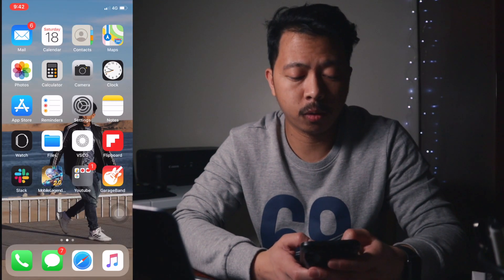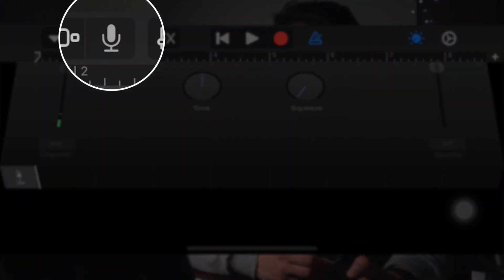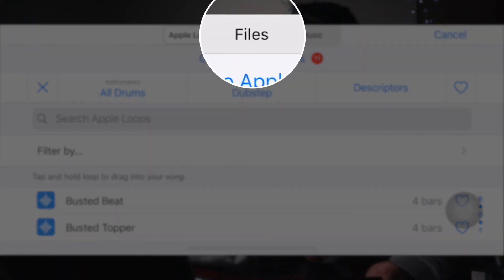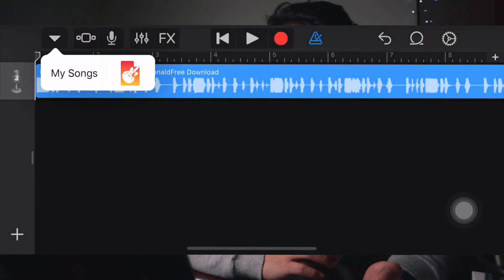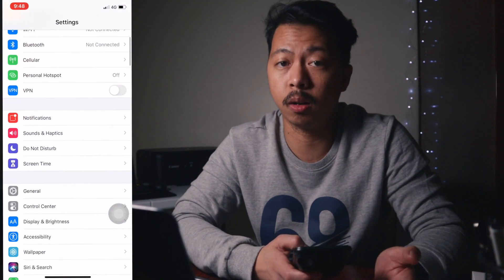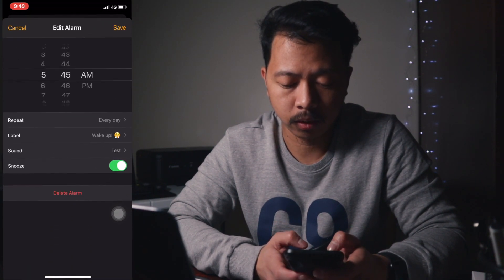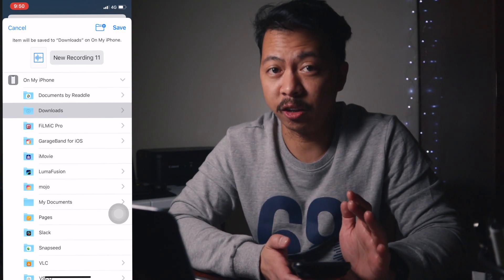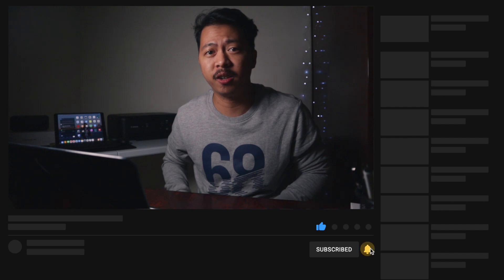How to Set ANY SONG as RINGTONE on iPhone (no computer needed)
How to customize iPhone ringtones and alert tones without PC or Apple Music subscription? To those who are looking for this solution, well, here it is. The tutorial is quite long but yeah!

Canon EOS M50 (Amazon US)
Viltrox EF-EOS M (Amazon US)
Canon Lens 50mm f/1.8 (Amazon US)
Rode Videomic Rycote (Amazon US)
Boya TRS to TRRS (Amazon US)
Viltrox L116T Led Light (Amazon US)